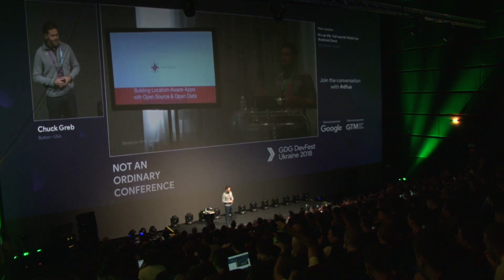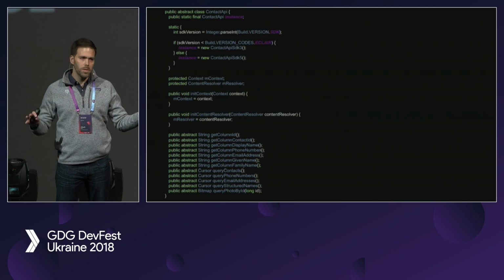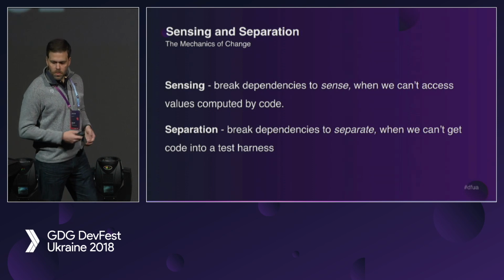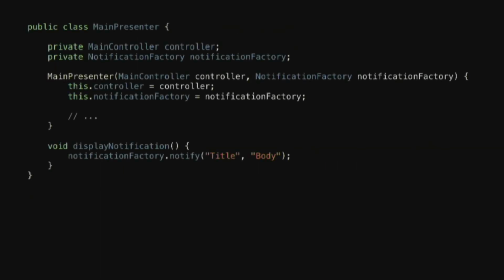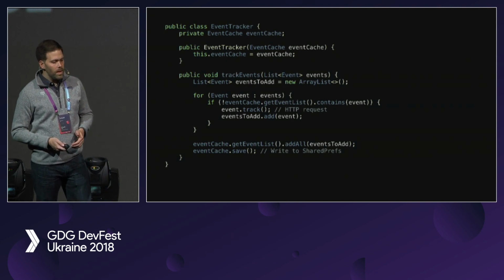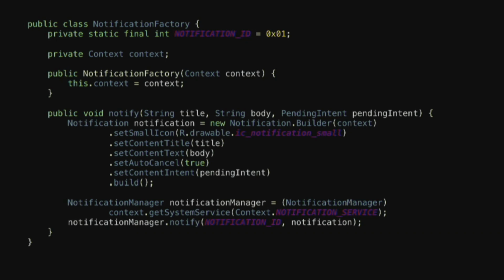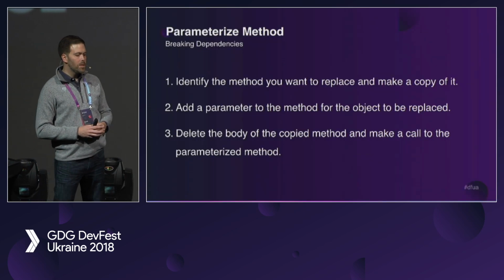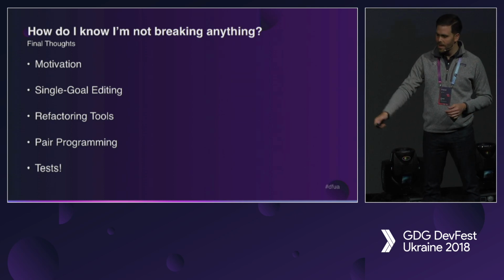Working Effectively with Android Legacy Code – Chuck Greb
- How are we going to add this new feature when the code is a mess?
- We can’t change this file-- it’s too risky!
- How do I test this class when it depends on X, Y, and Z?
- There is not enough time to make the changes you want!
- What does this code even do!?
- I feel overwhelmed and it’s never going to get any better.

Android isn’t new anymore. Most applications are not greenfield projects. Many of us find ourselves in the position of working with code we did not the author, with outdated architecture, and which we don’t fully understand.

In the spirit of Michael Feathers' classic book, Working Effectively with Legacy Code, this talk explores the ways we can navigate, maintain, and evolve a legacy codebase. We will cover topics like testing, refactoring, architecture, and dependency breaking techniques with examples based on the speaker’s own experience over the past 9+ years as an Android engineer.